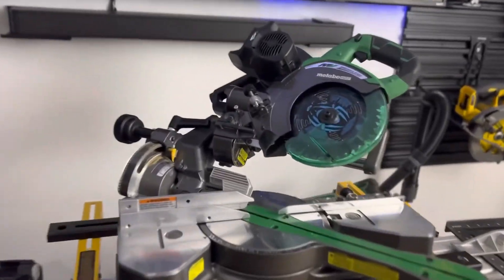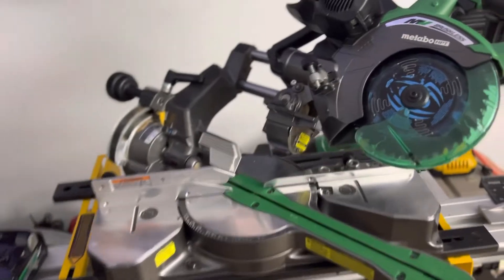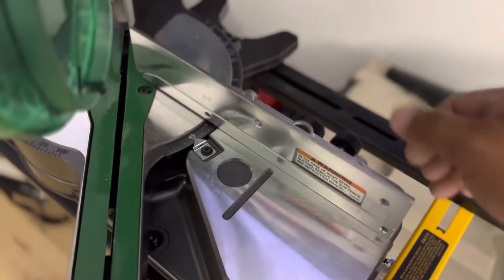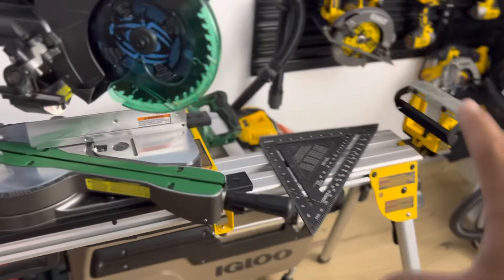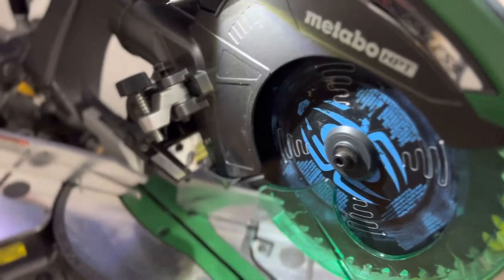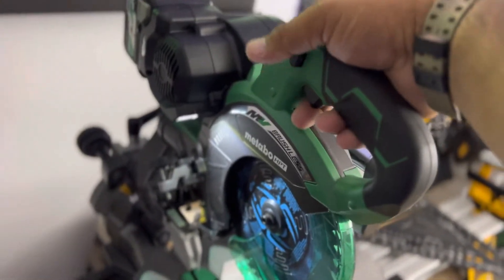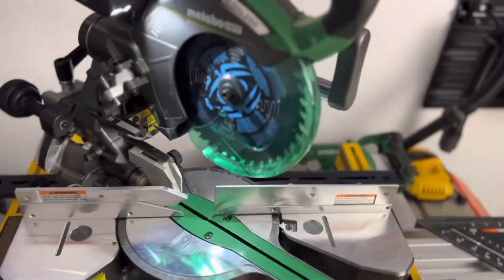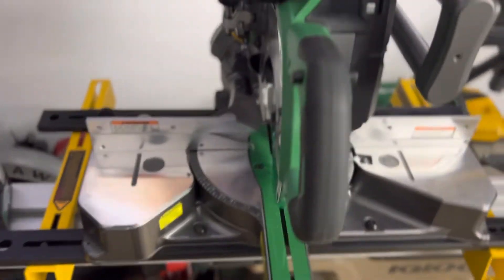Metabo 7 1/4 cordless miter saw review after 1 year